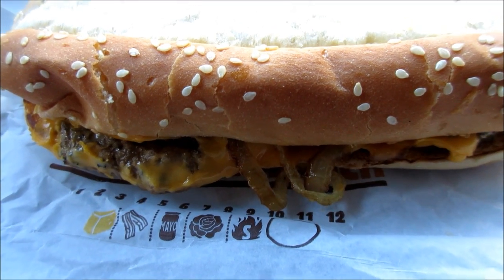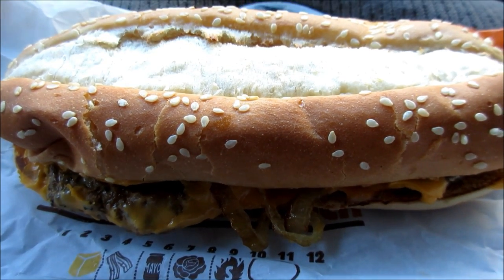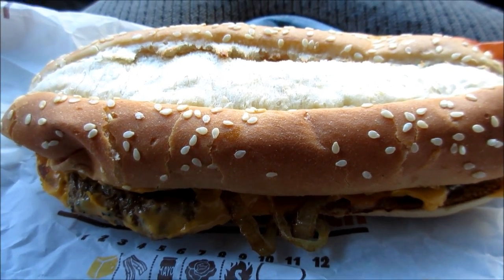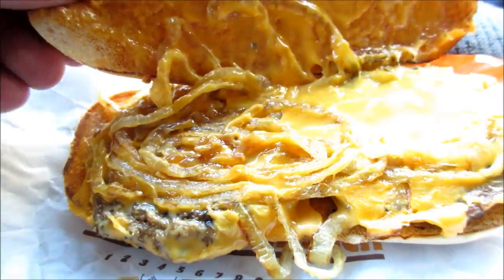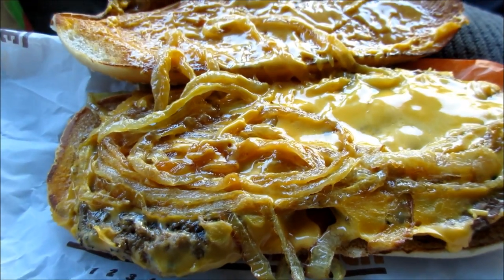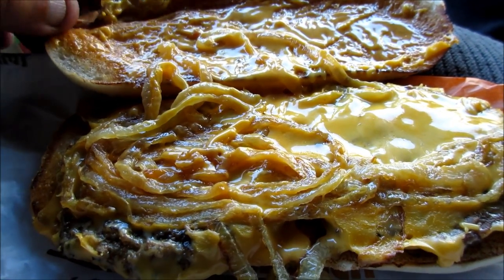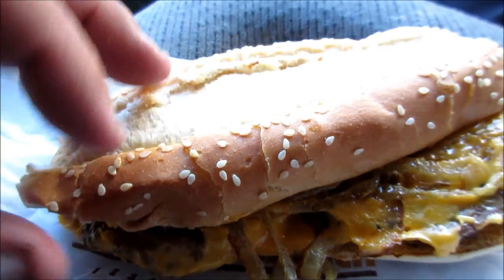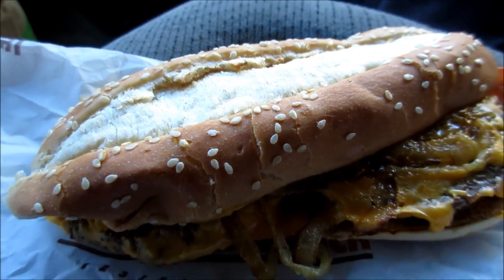Burger King® Extra Long Philly Cheeseburger Review!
Hi YouTubers!  I review Burger King® Extra Long Philly
Cheeseburger!
list=PLYigBk2X8CERLAHqexs5LK9abr7-3JyeP
Joeys World Tour/Facebook:
Extra Long Philly Cheeseburger!

Featuring two savory flame-grilled, 100% beef burger patties layered side by side, the Extra Long Philly Cheeseburger is topped with melted American cheese, fried onions, and a smooth, mild, and creamy cheesy sauce. All served on a freshly toasted hoagie style bun.
Burger King first opened in Jacksonville in 1953, its menu consisted predominantly of basic hamburgers, French
fries, soft drinks, milkshakes and desserts. After being acquired by its Miami, Florida, franchisees and renamed to its current moniker in 1954, BK began expanding the breadth of its menu by adding the Whopper sandwich in 1957. This quarter-pound (4 oz (110 g)) hamburger was created by Burger King's new owners James McLamore and David Edgerton as a way to differentiate BK from other burger outlets at the time. Since its inception, the Whopper has become synonymous with Burger King, and has become the focus of much of its advertising. The company even named its new kiosk-style restaurants Whopper Bars.

ISRC: USUAN1100806
ISRC: USUAN1200075